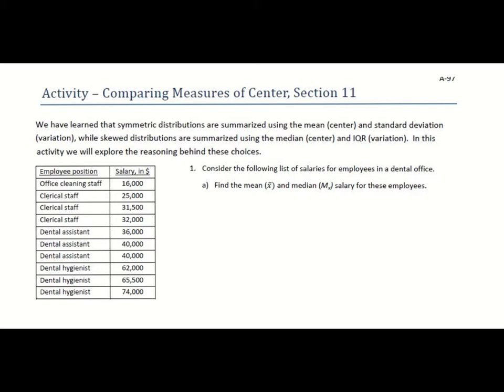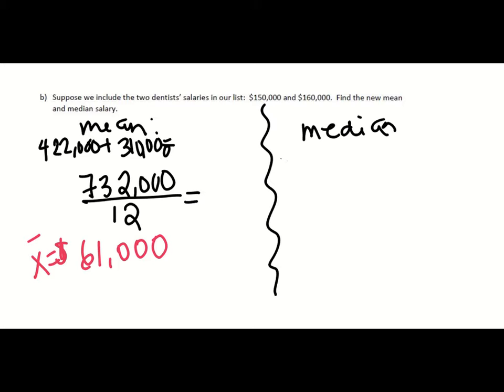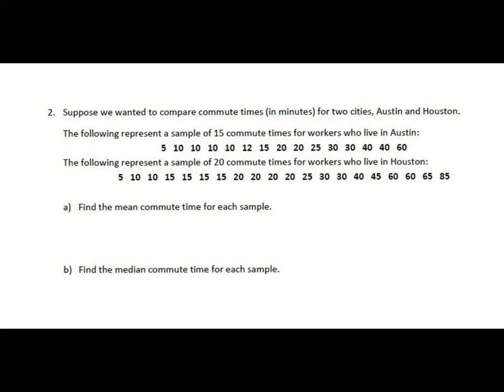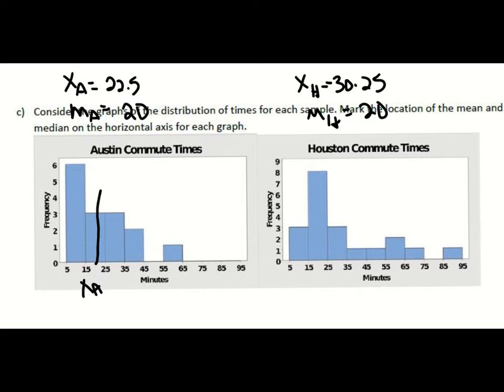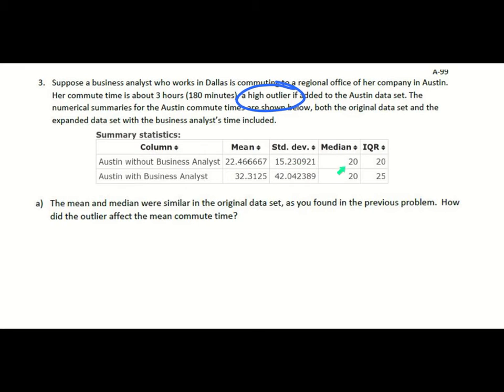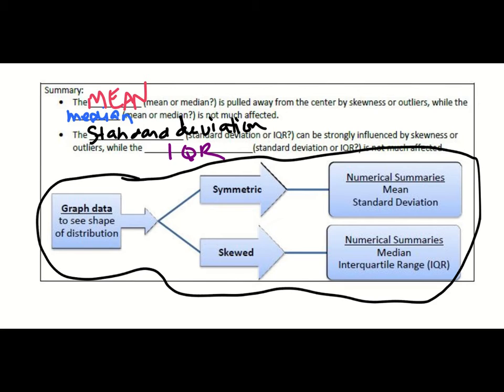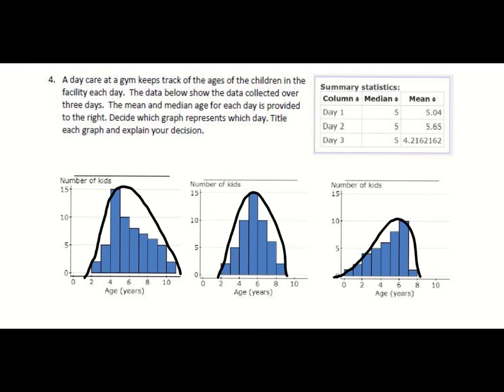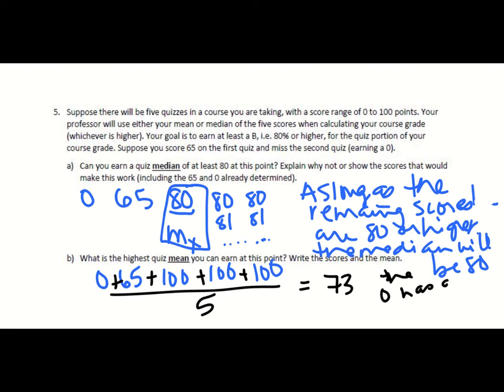Unit 2 Section 11 Notes Video